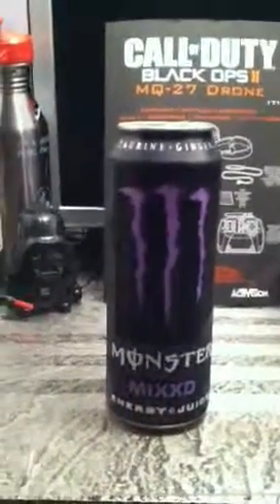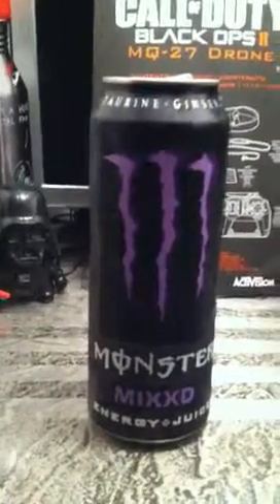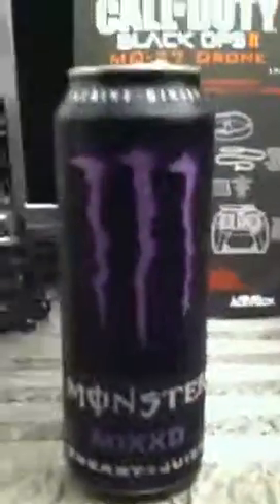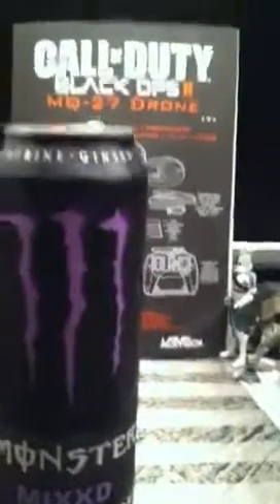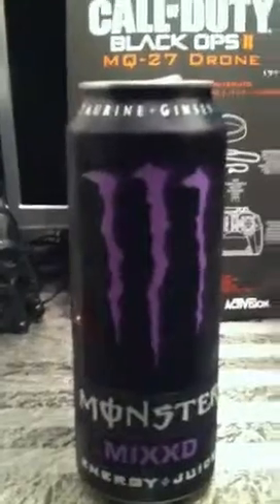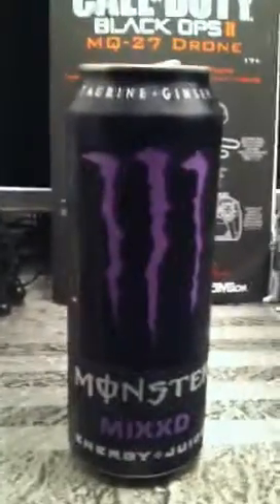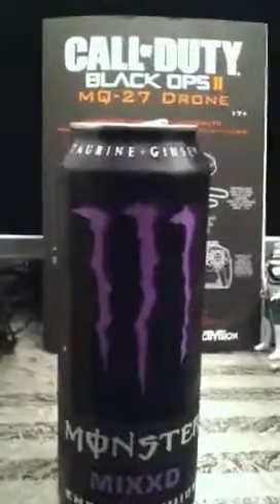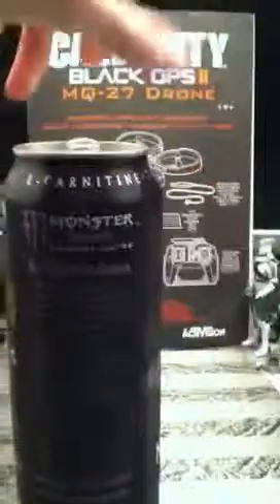Monster Energy: Mixxd 24oz live review/give away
I'm going to give this can away to a lucky viewer, see video for details, enjoy!